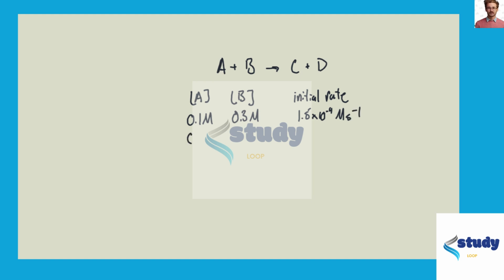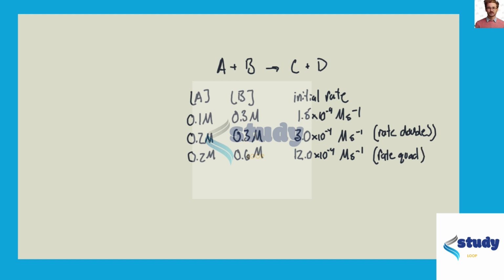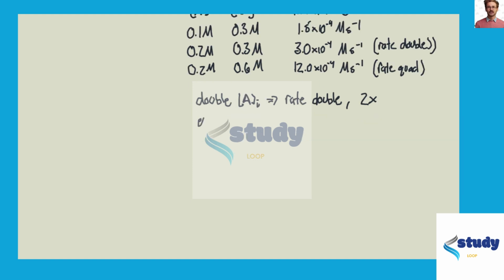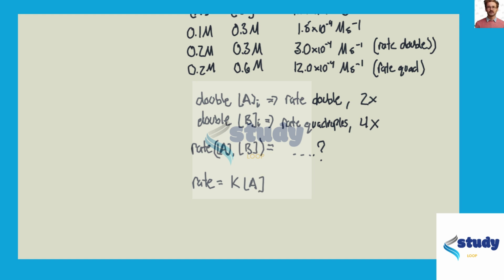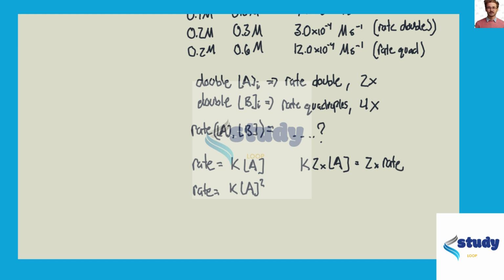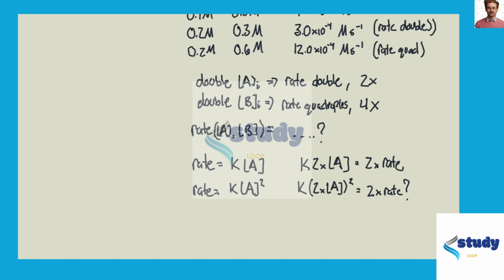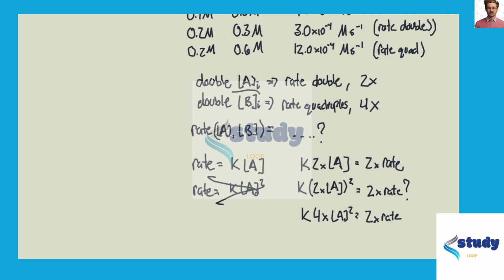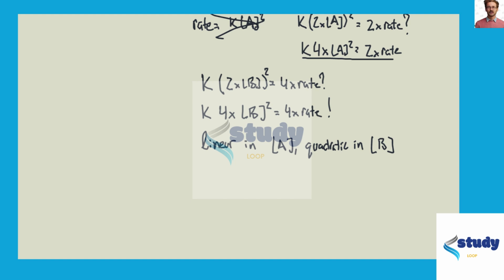[Chemistry] For the reaction carried out at constant temperature, the initial rates of reaction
[Chemistry] For the reaction   carried out at constant temperature, the initial rates of reaction given above were found experimentally. The rate law of this reaction, expressed as a function of reactant concentrations, is